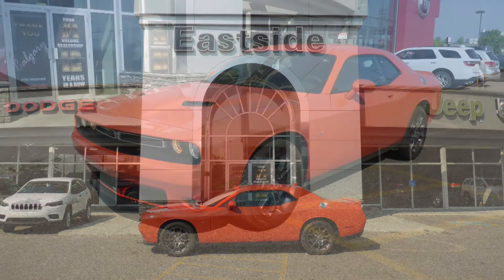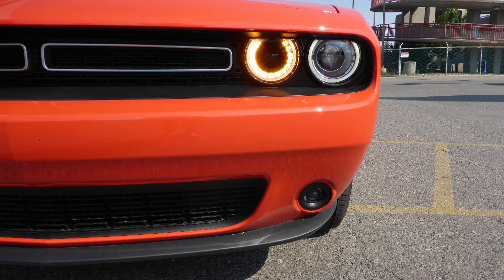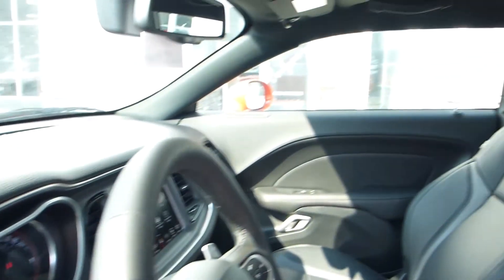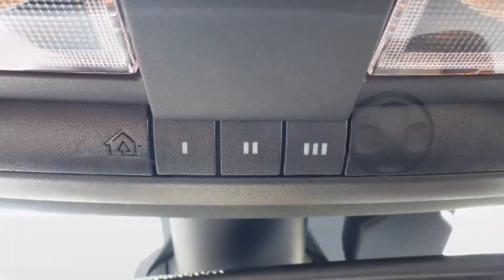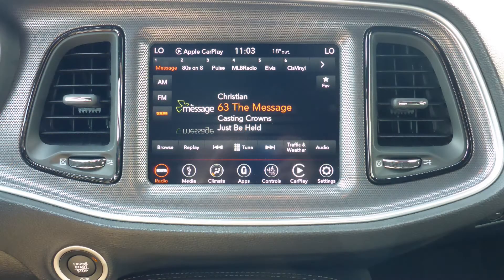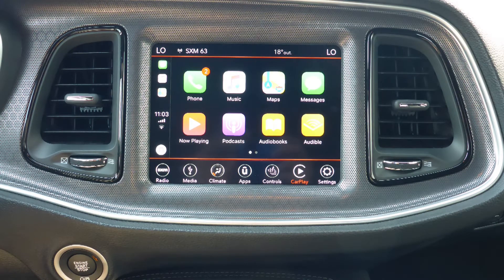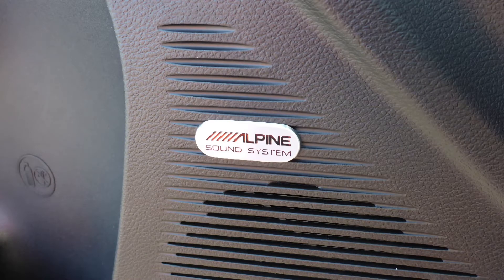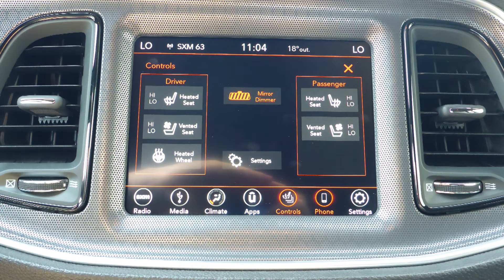2018 Dodge Challenger GT for Caio - Eastside Dodge - Calgary Alberta